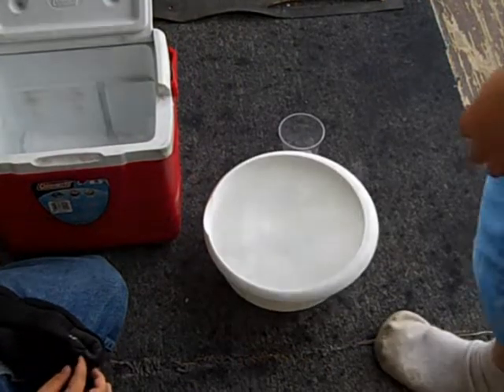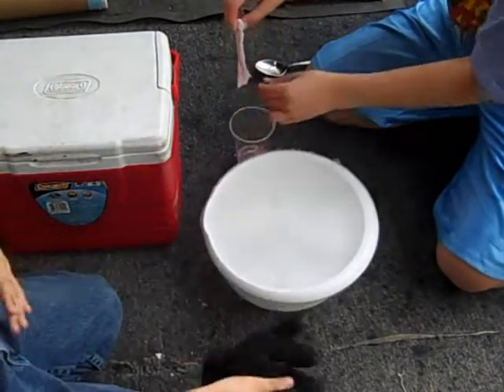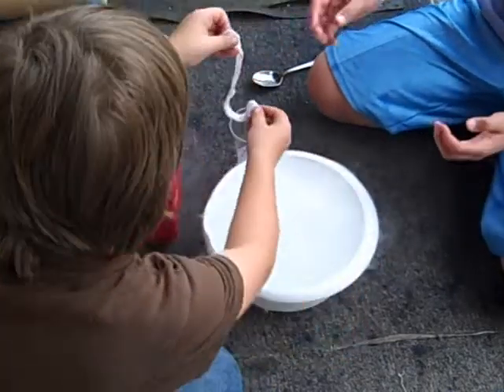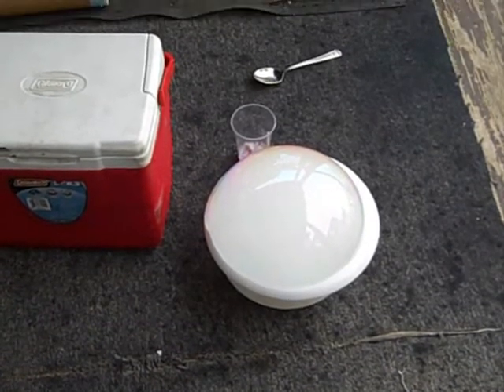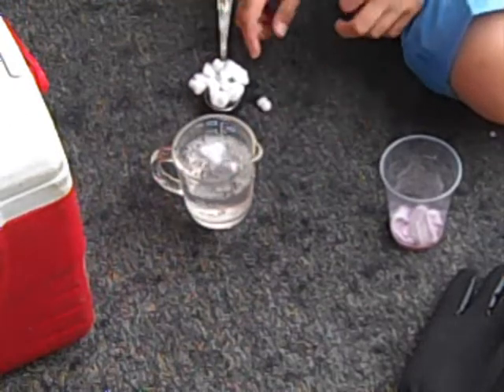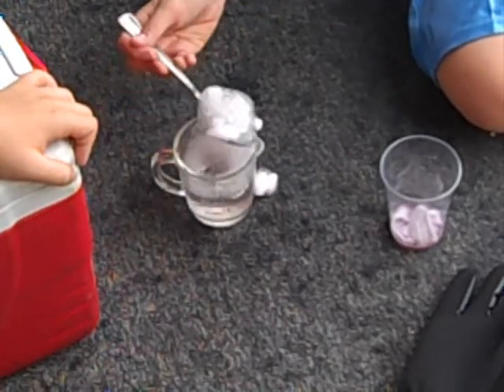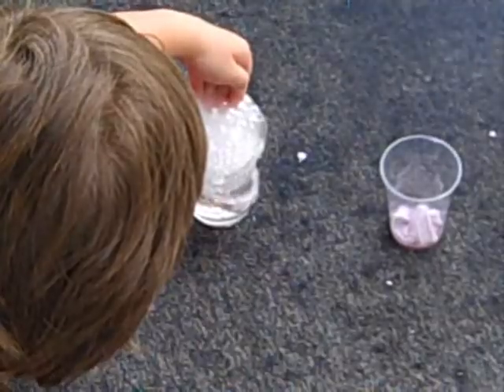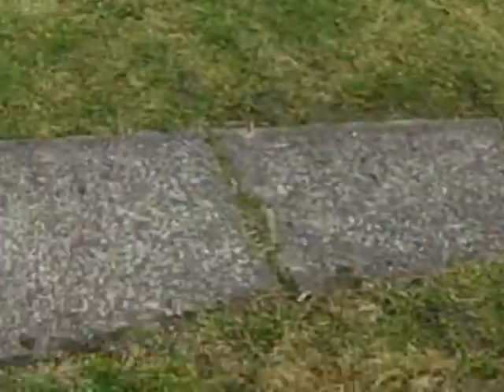dry ice Expiraments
just some fun with dry ice